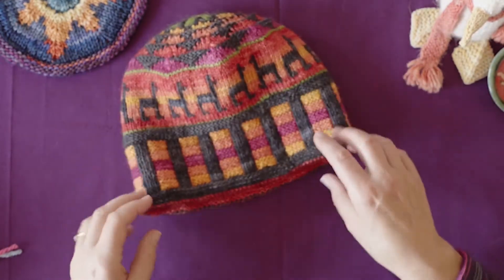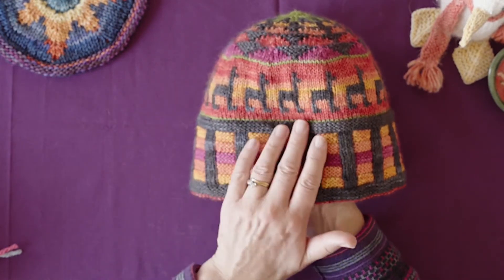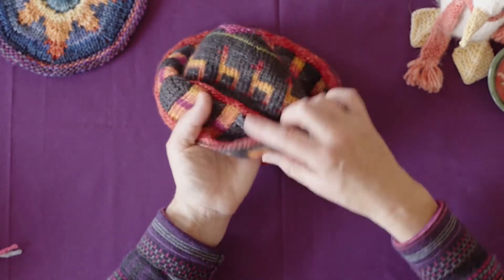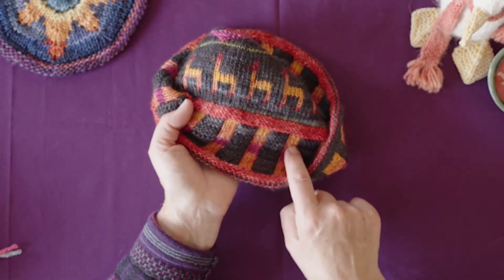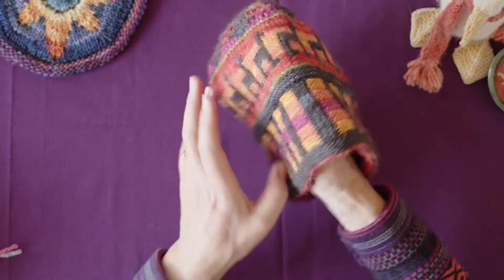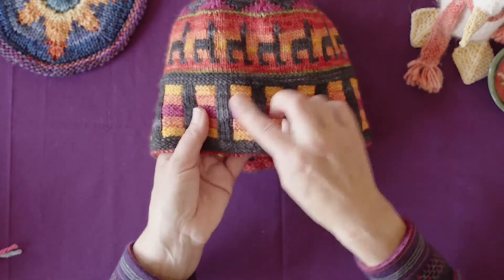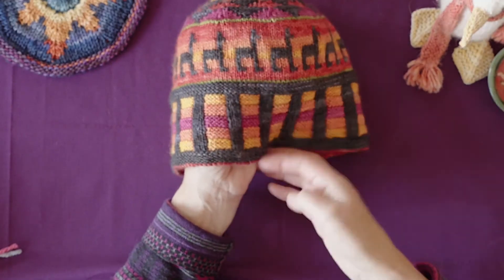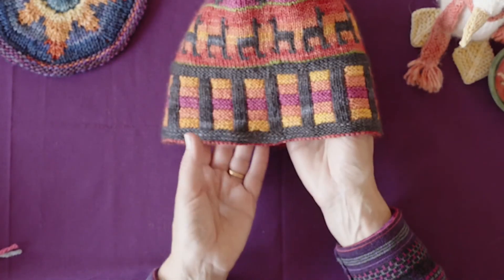Lucy Neatby What Is Double Knitting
LEARN AND GROW WITH KNIT STARS MASTERCLASSES:
Join the upcoming Knit Stars Premiere Season

Join the Yarniverse learning community

Explore single Knit Stars Masterclasses

FOLLOW KNIT STARS:
Get weekly inspiration free in your inbox with Shelley's Sunday Yarns: